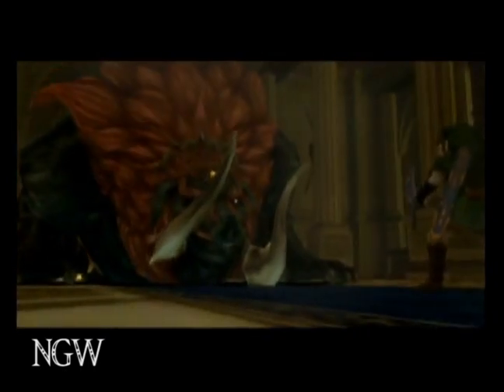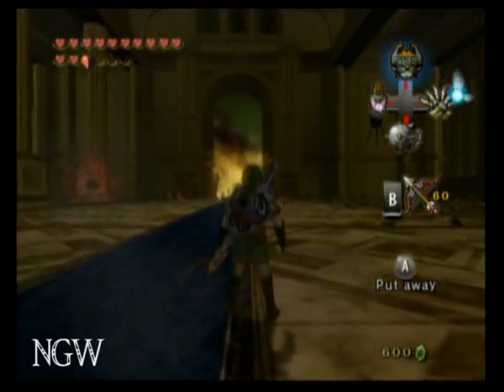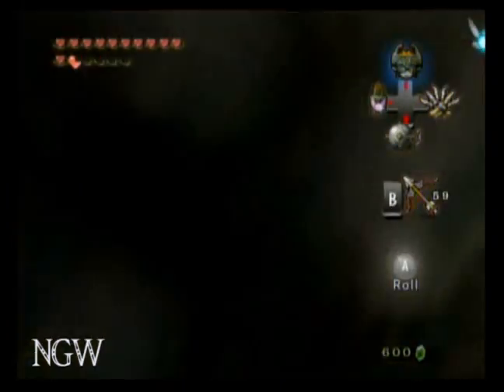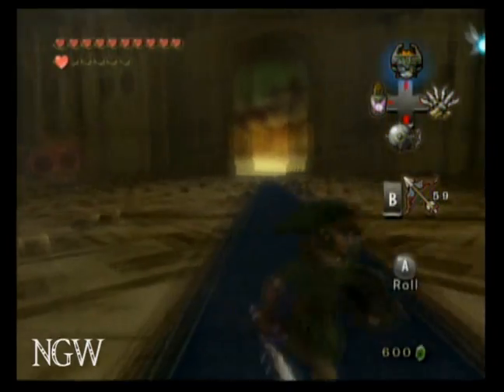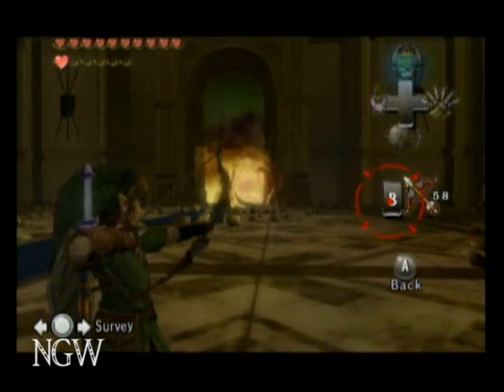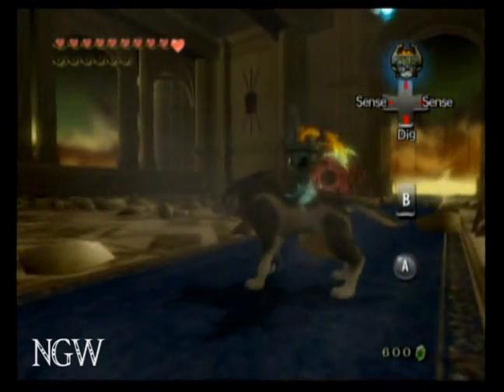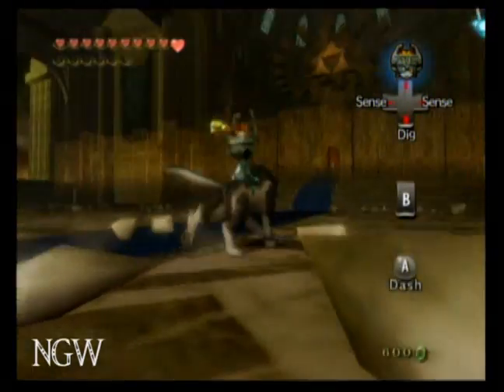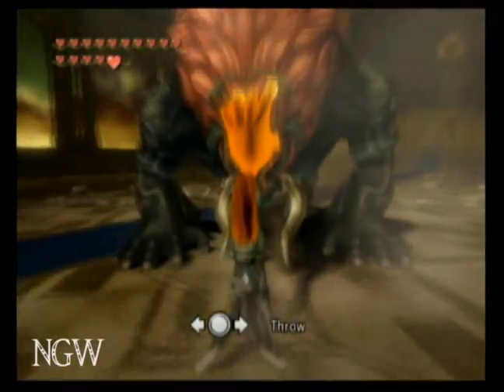Zelda Twilight Princess - Hyrule Castle - Beast Ganon Boss | WikiGameGuides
Nextgenwalkthroughs.com presents the complete guide to Zelda: Twilight Princess.  This is the second of the final bosses.